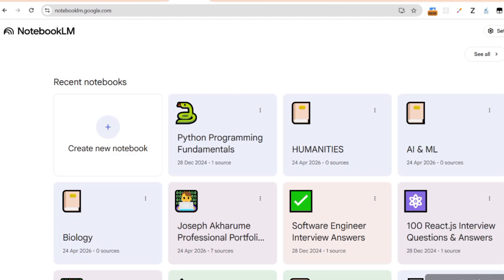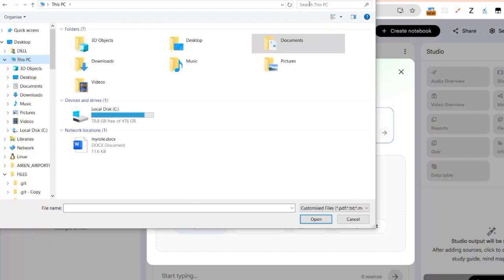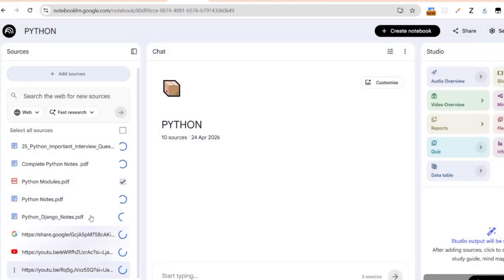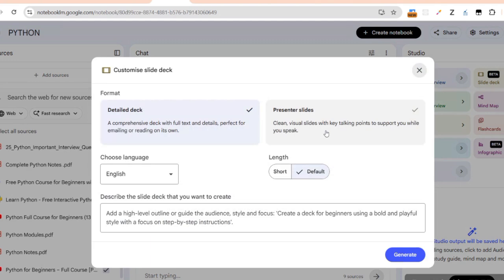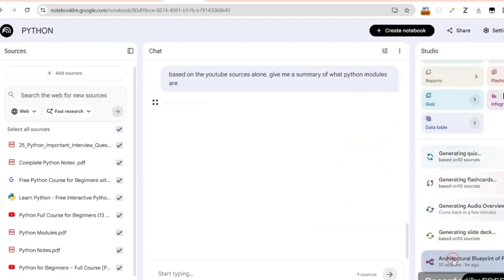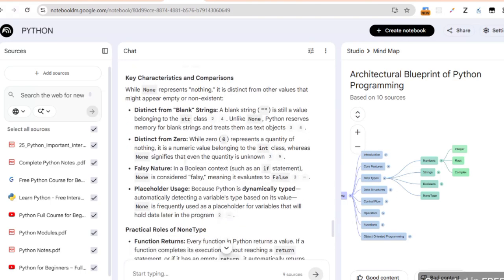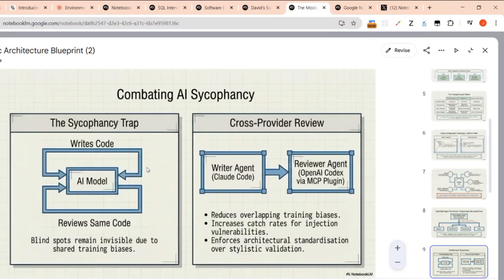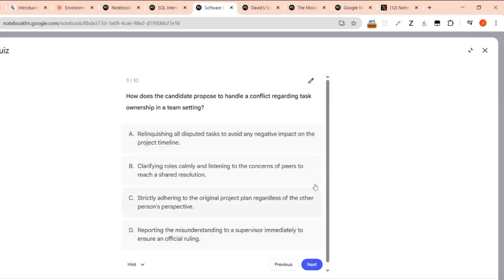Students Are Using Google NotebookLM to Study Smarter — Here's the EXACT Method (Step-by-Step)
If you're a student and you're NOT using Google NotebookLM yet, you're making studying
10x harder than it needs to be. In this video, I'll show you the exact workflow students
are using to summarize textbooks, generate quizzes, create study guides, understand
lecture notes, and even turn their entire syllabus into a podcast they can listen to
on the go.

This works for high school, university, IELTS, professional certifications — ANY kind
of studying.